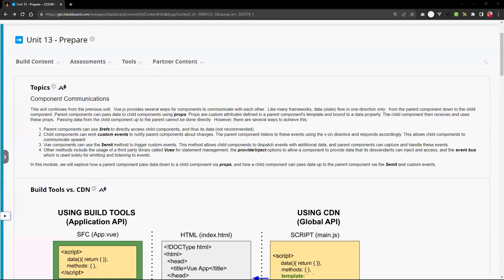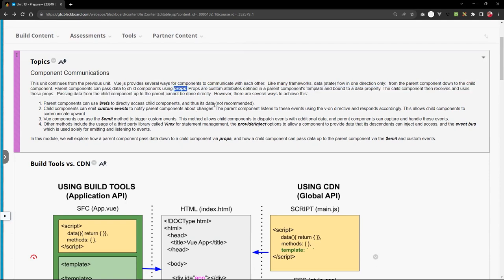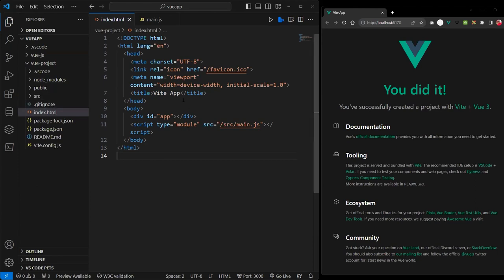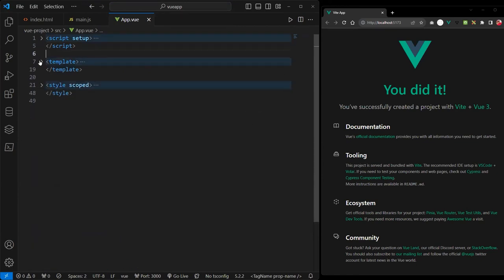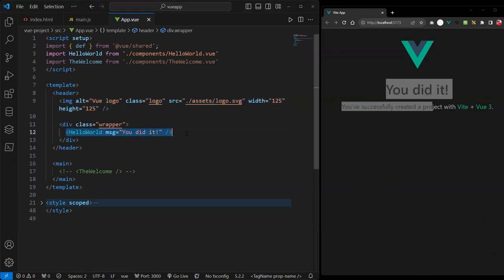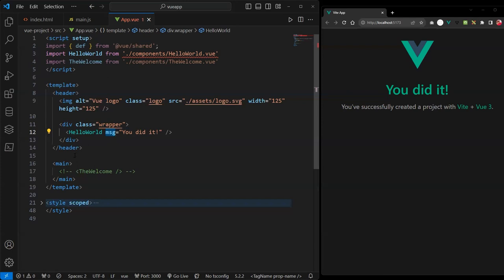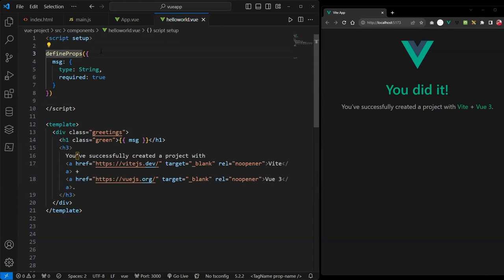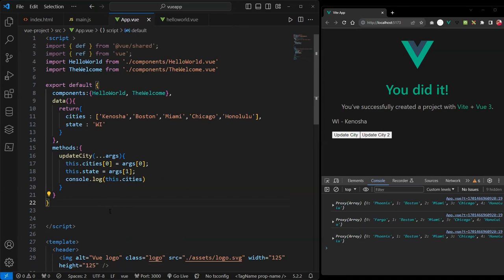Component Communications using Vue.js, Part 1 (Vue CLI)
⭕ Overview
Today, we're diving into Component Communications in Vue.js as part of Learning Unit 13. I apologize for the delay in delivering this unit; I lost all the content and had to retrieve what I could. But now, we're back on track!

In this video, we'll explore the fundamentals of component communication using the Vue framework. We'll cover various methods for components to interact, including props, custom events, and Vuex for state management. I'll guide you through practical examples to demonstrate how these concepts are applied in real-world scenarios.

We'll start with a brief overview of Vue.js and its component-based architecture. Then, we'll delve into different communication techniques, ensuring you understand how to manage data flow and interactions effectively. By the end of this video, you'll have a solid grasp of component communications in Vue.js and be able to implement these techniques in your projects.

⭕ Chapters
00:00:00 - Introduction
00:01:30 - Overview of Vue.js and Component Architecture
00:04:15 - Understanding Props
00:06:45 - Custom Events in Vue.js
00:09:30 - Using Vuex for State Management
00:12:00 - Practical Examples of Component Communication
00:15:00 - Managing Data Flow in Vue.js
00:18:00 - Best Practices and Common Pitfalls
00:21:00 - Conclusion and Next Steps

Your support helps me create more content to assist you in your learning journey.